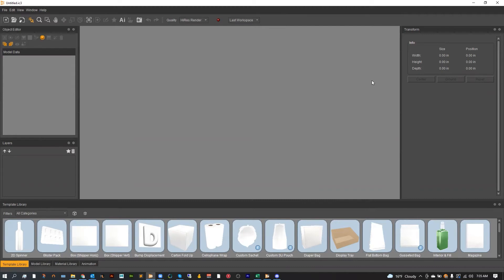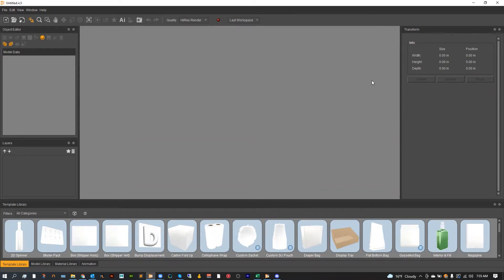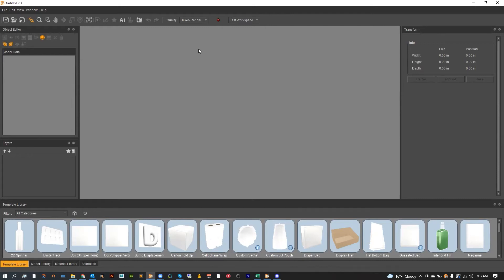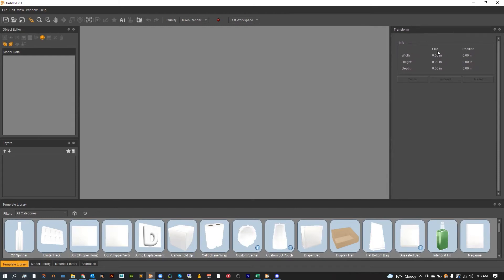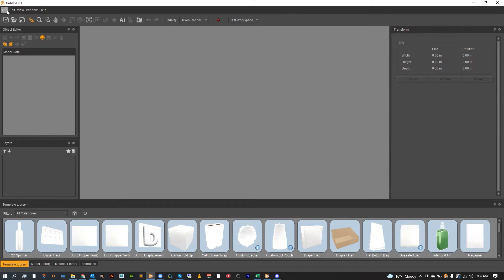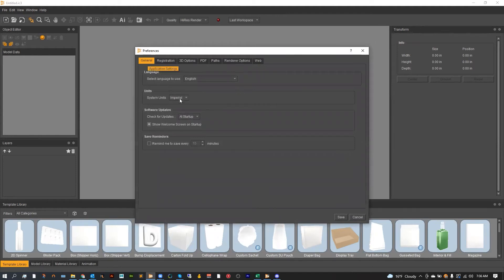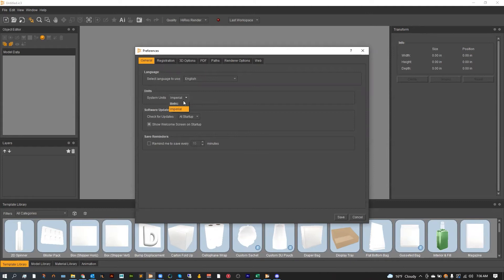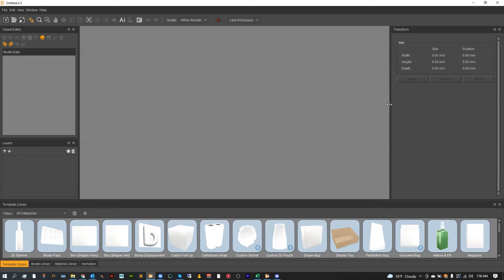IC3D Quickstart: Changing Units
Hello Everyone! In this video I show you some very basic unit changing. Simple but super helpful!